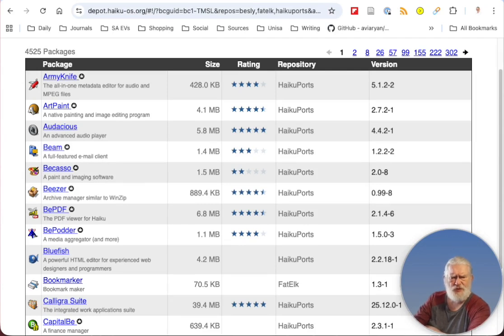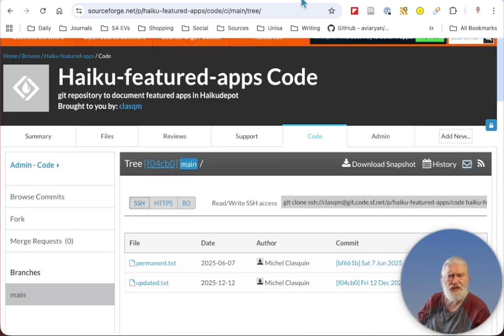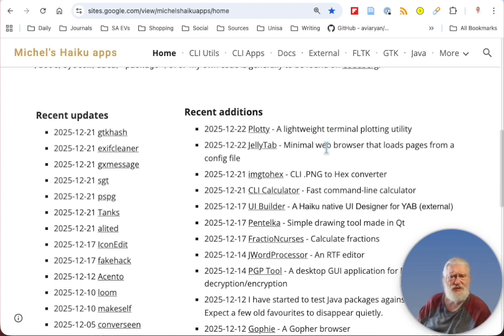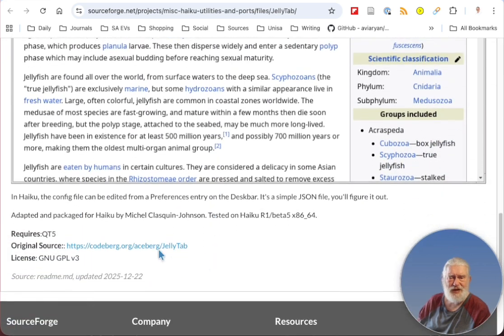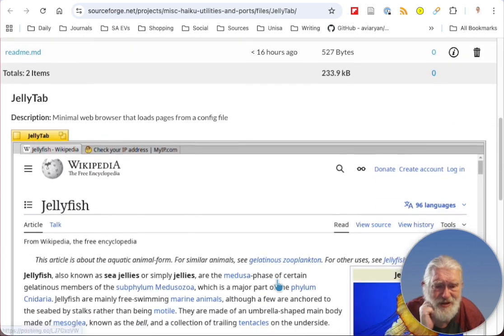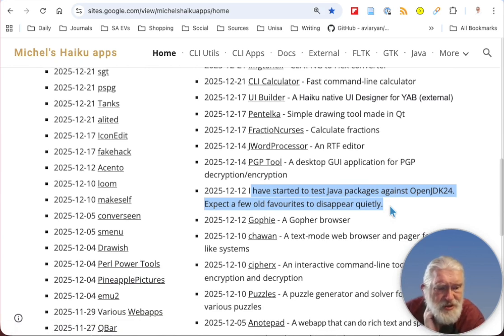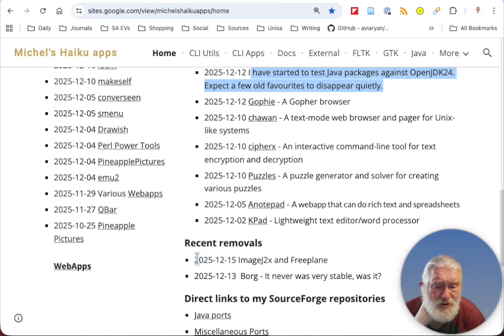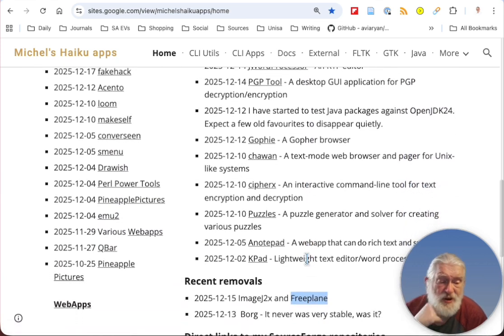Inside Haiku Apps - Supplemental - Haiku and this channel in 2026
A request for feedback on the Featured Apps, and a look ahead at what the channel will be up to in 2026.